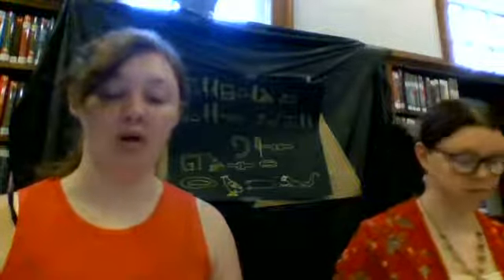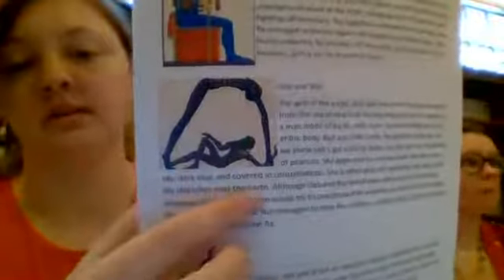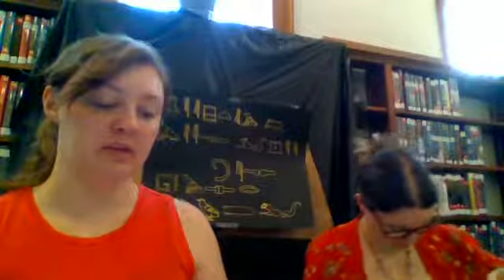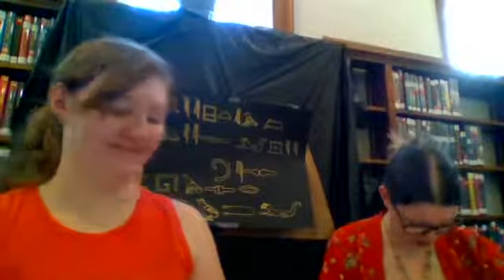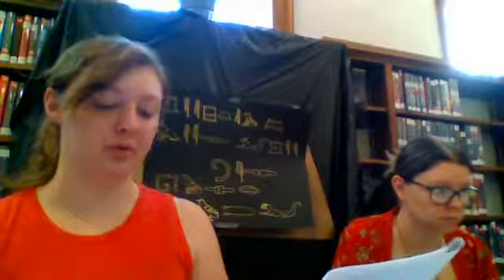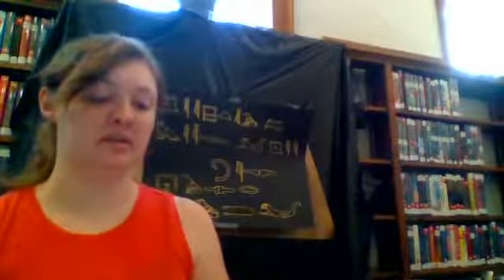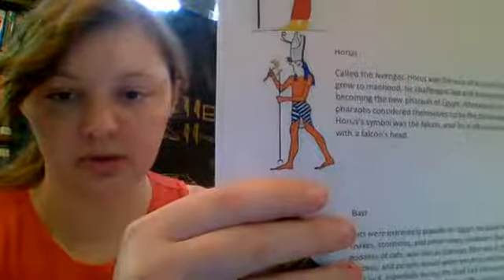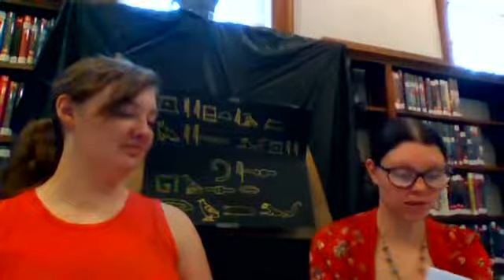Mythology Class 6/25/20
Mythology Class #4 on 6/25/2020 for the summer reading 2020: Imagine Your Story program with Miss Rachel & Miss Heather.